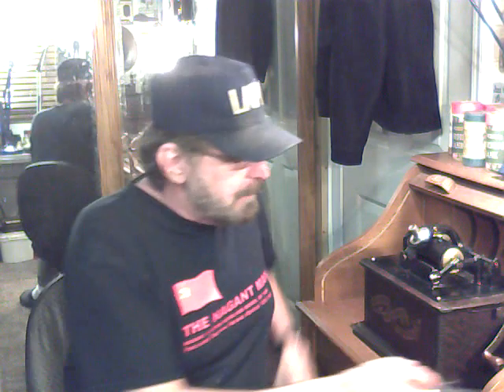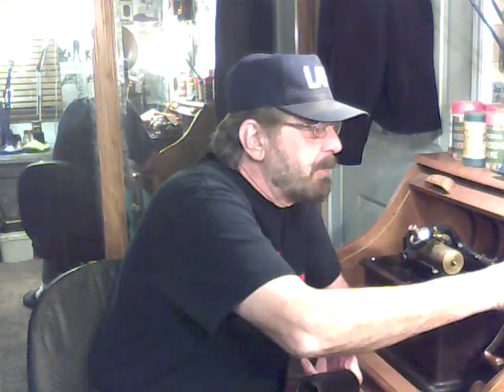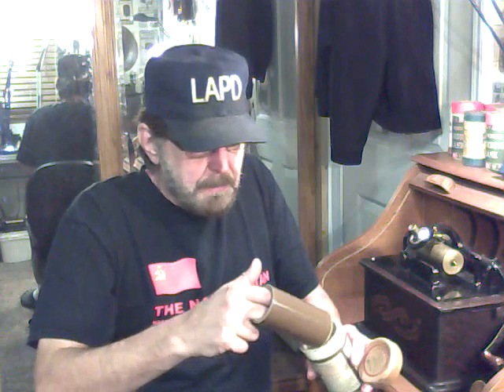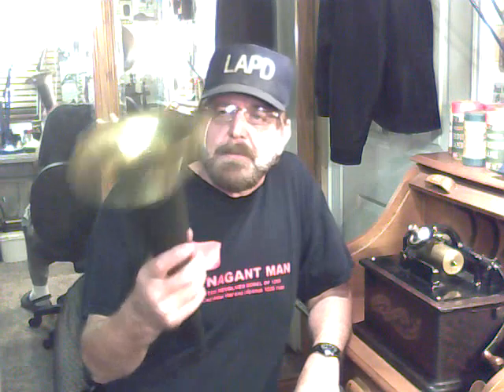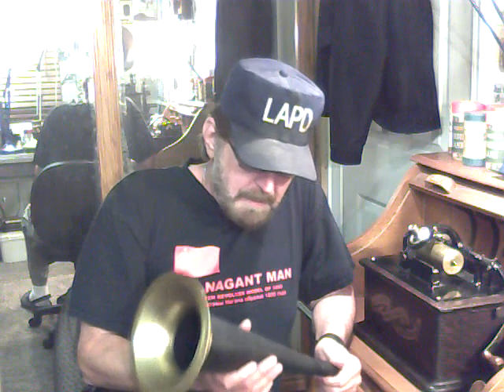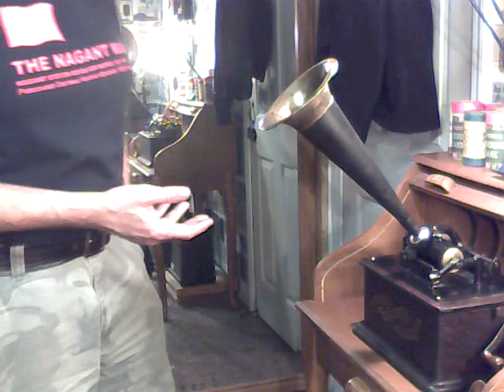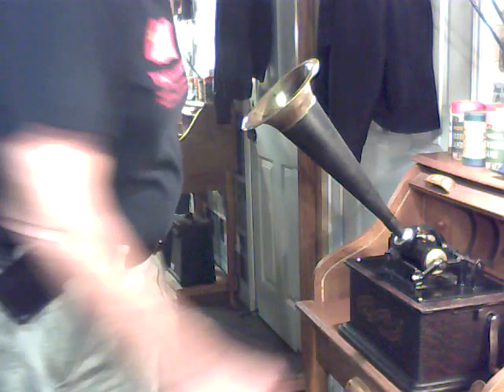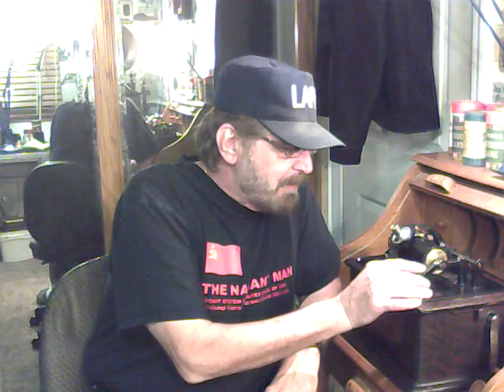EDISON CYLINDER RECORDING / TRANSFER FROM MP3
A VIDEO ON FINALIZING MY EXPERIMENTS WITH THE EDISON CYLINDER PHONOGRAPH, THE CYLINDER ARCHIVE AND THE CANAPHONIC PROCESS.

I WILL NOW BE ADVERTISING CUSTOM EDISON TWO MINUTE CYLINDERS, TONIGHT'S EXPERIMENT WAS THE CULMINATION OF MONTHS OF WORK, RECORDING AND RERECORDING TEST CYLINDERS.

THE CYLINDER I RECORDED TONIGHT SOUNDS LIKE AN ORIGINAL AND I HAVE NO DOUBT THAT IT COULD PASS FOR AN ORIGINAL, ON THE VIDEO NO ONE WOULD KNOW THIS WAS NOT THE ORIGINAL CYLINDER. I AM NOT TRYING TO FOOL ANYONE, BUT THE RECORDING IS GOOD ENOUGH TO PASS FOR AN ORIGINAL RECORDING.

I HAVE SPENT NEARLY 13 HOURS TODAY WORKING WITH THE EDISON CYLINDER PHONOGRAPH, I AM FEELING A BIT LIMP AT THE PRESENT TIME, BUT WANTED TO SHARE THIS WITH YOU. THIS WAS A VERY REWARDING EXPERIMENT, AND AT LAST I FEEL LIKE I HAVE NEARLY ACHIEVED MY GOAL, PRODUCING A CVYLINDER RECORDING AS GOOD AS AN ORIGINAL EDISON RECORDING.

MY RECORDINGS ARE LOUD, CLEAR AND SOUND NEARLY IDENTICAL TO THE ORIGINAL CYLINDER. I AM VERY PLEASED WITH THE RESULTS I HAVE ACHIEVED, AND I AM HOPEFUL THAT THE VIDEOS I HAVE MADE WILL ENCOURAGE OTHERS TO BEGIN RECORDING ON THE CYLINDER PHONOGRAPH. ALL EDISON MACHINES ARE CAPABLE OF RECORDING, ALL IT TAKES IS THE CORRECT EQUIPMENT AND THE DESIRE TO NOT JUST MAKE CYLINDER RECORDINGS, BUT TO MAKE EXCEPTIONALLY GOOD CYLINDER RECORDINGS.